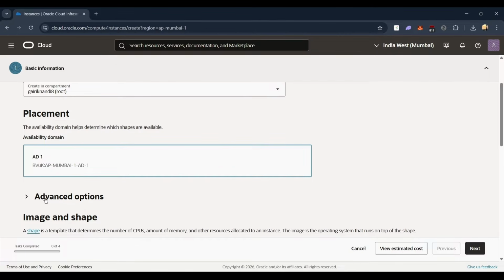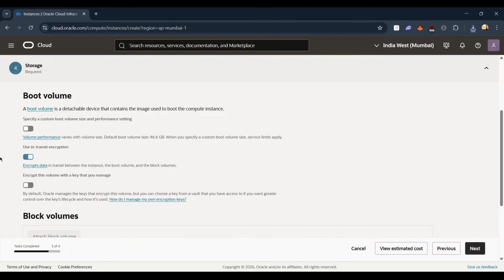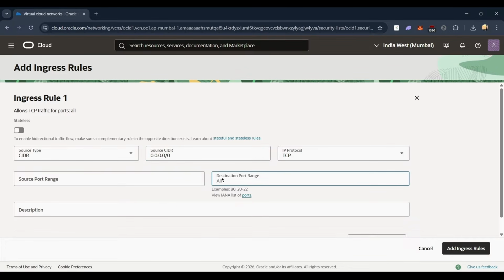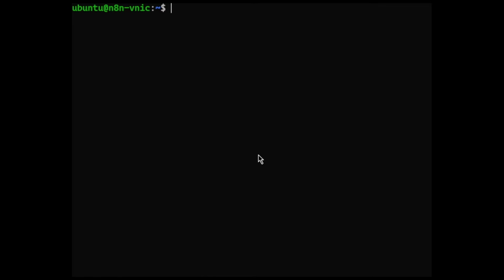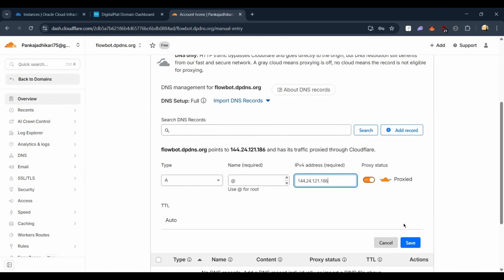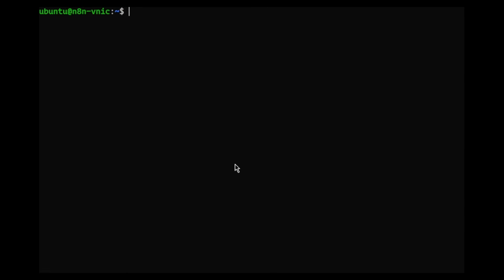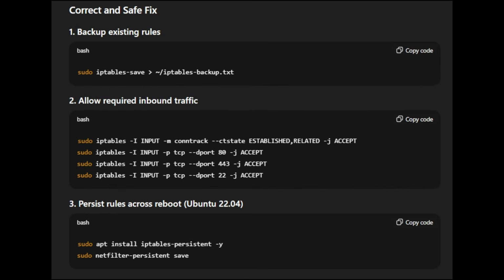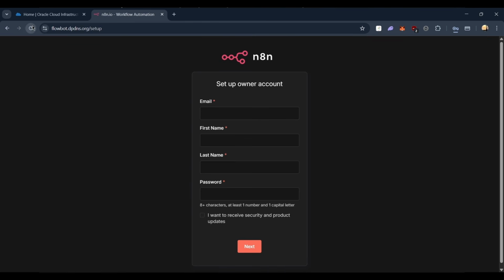Host n8n for FREE on Oracle Cloud (Docker, Nginx, HTTPS + Free Domain) – Full Step-by-Step Guide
In this video, I show how to *Self-host n8n on Oracle Cloud Free Tier* using *Docker* , *Nginx* as a reverse proxy, and *HTTPS* with *Let’s Encrypt* .

This guide is beginner-friendly and production-ready. It also covers a *critical Oracle Cloud issue* where *HTTP* / *HTTPS traffic is blocked by iptables* , even when UFW is inactive and all OCI networking rules look correct. I explain why this happens and how to fix it safely.

You’ll learn how to:

• Install Docker and run n8n securely on localhost
• Expose n8n using Nginx
• Fix Oracle Cloud iptables blocking inbound traffic
• Secure n8n with HTTPS
• Keep port 5678 private for better security

All commands used in this video are available in the document below for easy copy-paste.